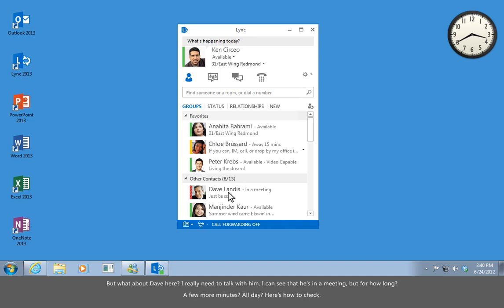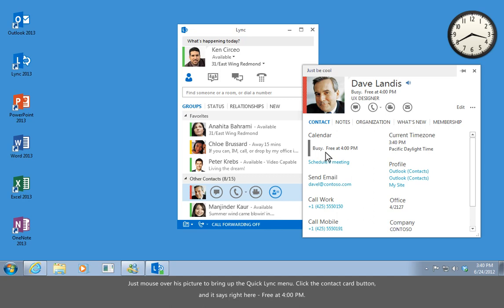Lync 2013 | Check Someones Availability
A brief guide showing you how to check a users availability